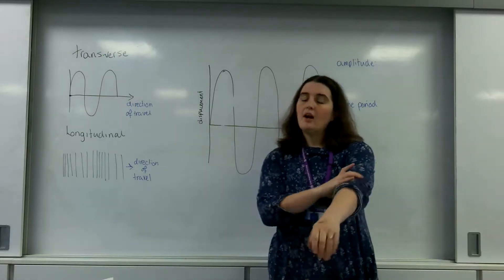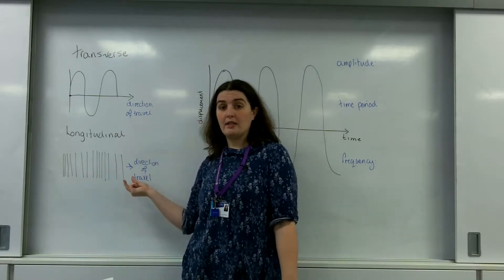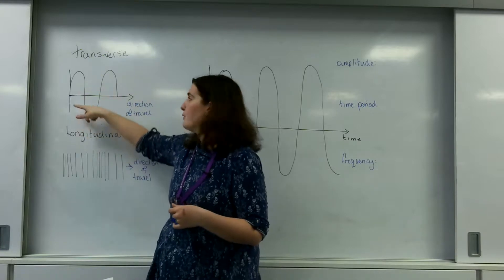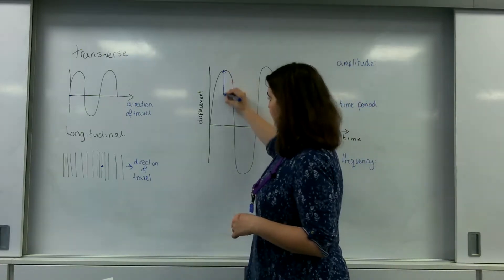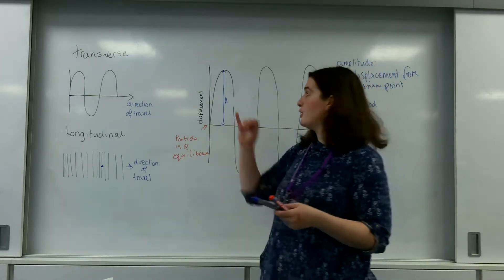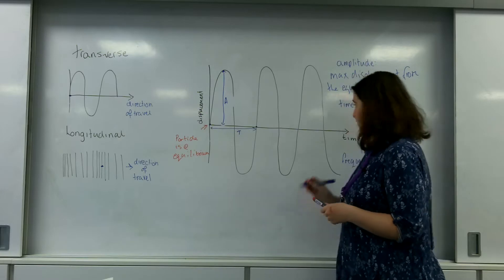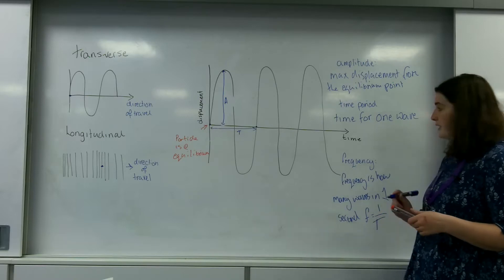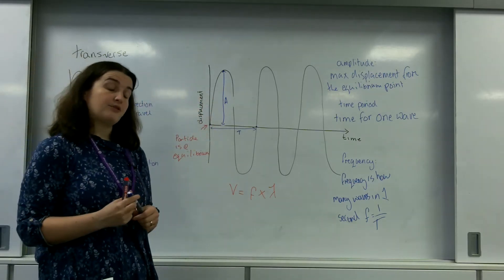Wave features AQA A level physcis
How to translate transverse and longitudinal waves into a displacement time graph.

How do define key features from the displacement time graph